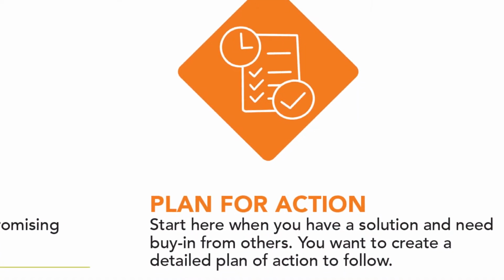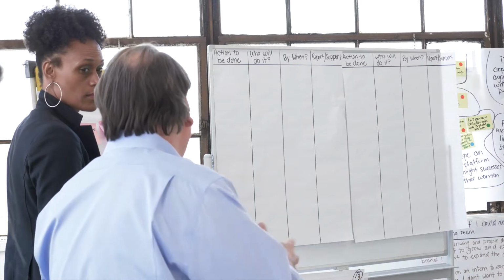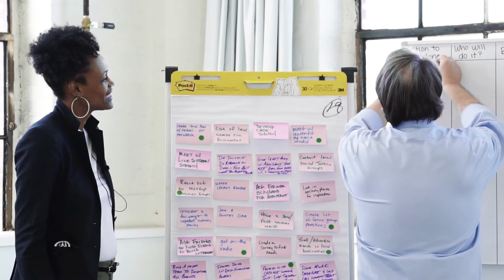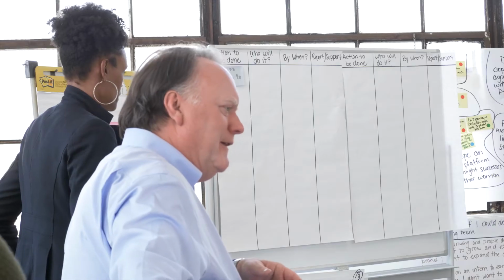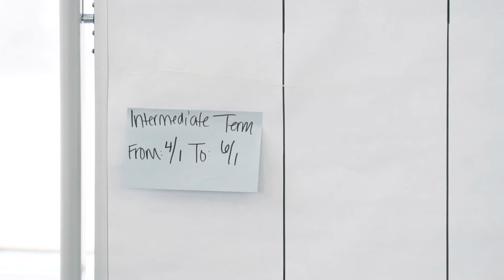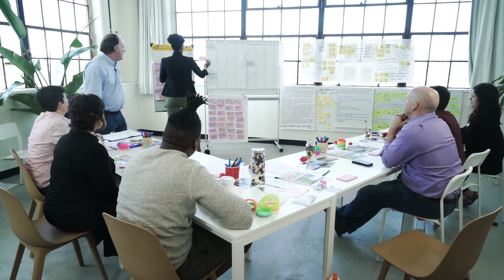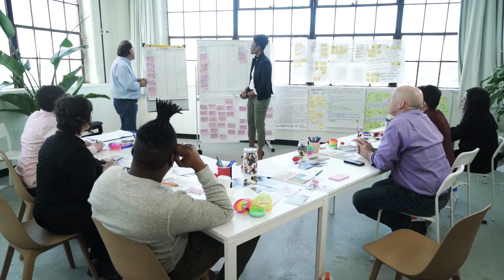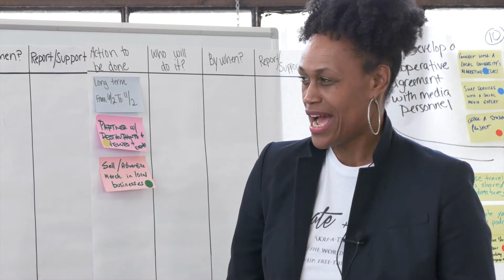Create Your Action Plan